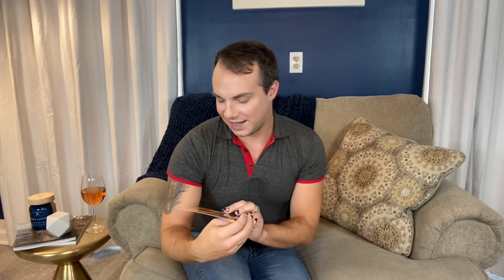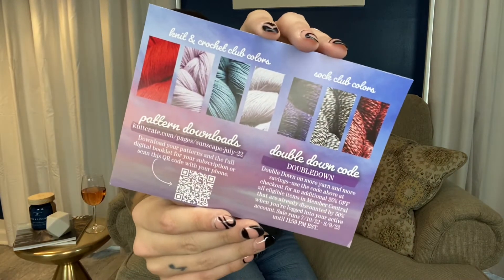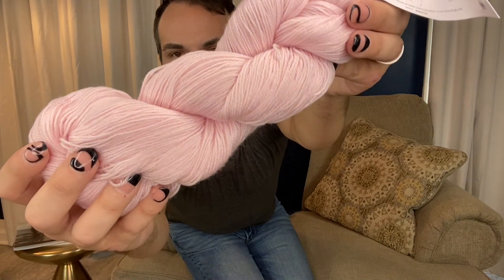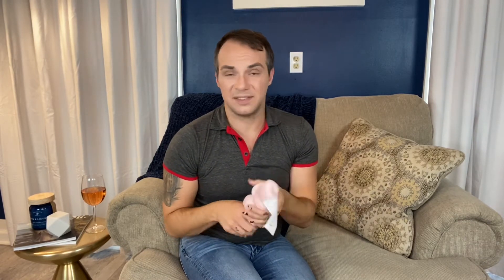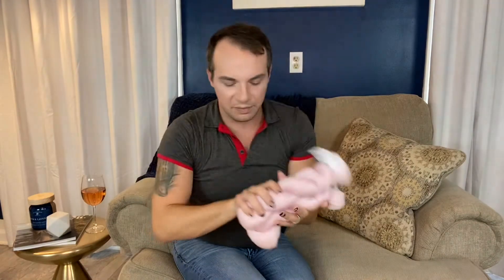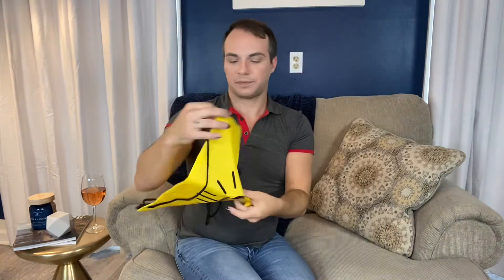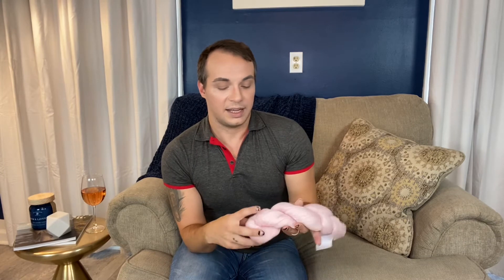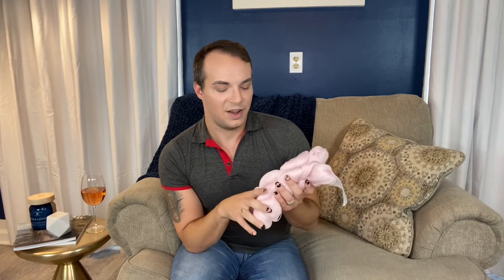KNITCRATE- July Box Review!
Link

Code: ZACH